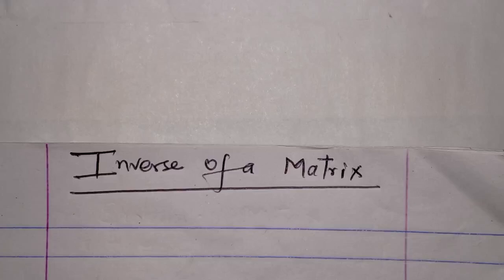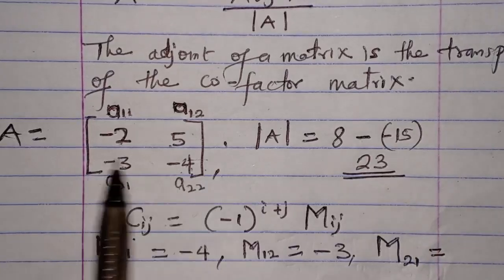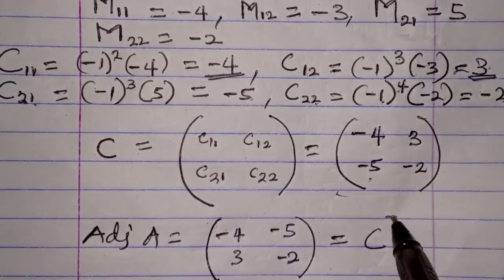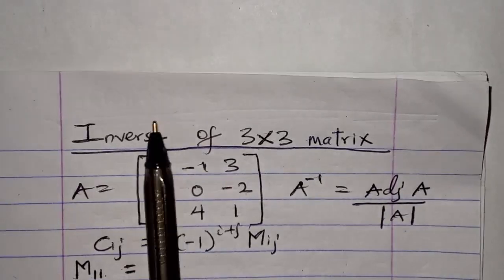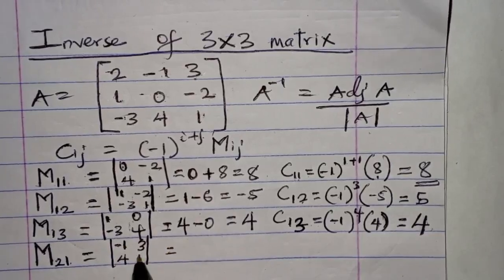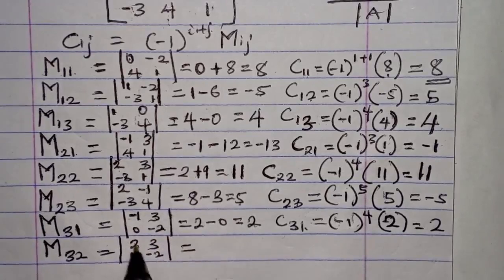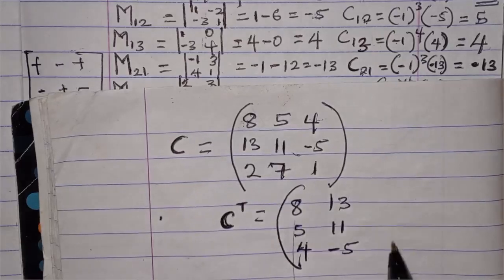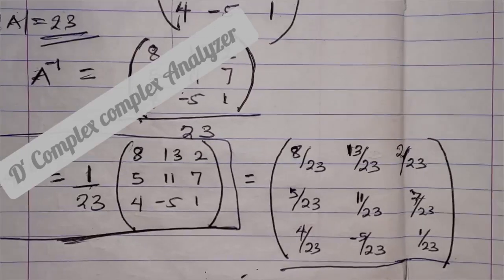Inverse of a Matrix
In this video, we'll talk abt the inverse of a matrix, 2×2 and 3×3 matrices.

How to determine the inverse of a matrix using the formula: A^-1 = Adjoint of A/Determinant of A.
Also, how to use cofactor formula to determine the cofactor of every matrix element .